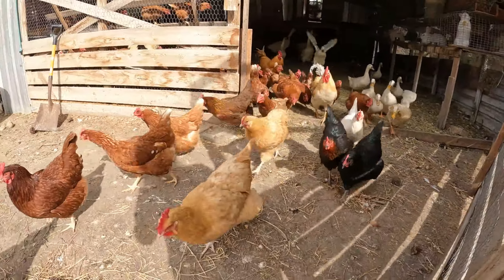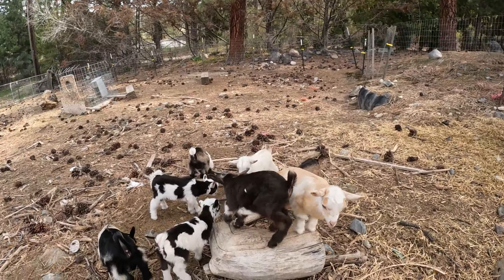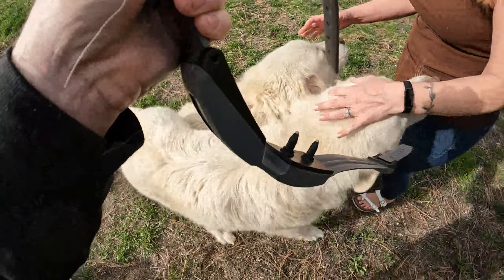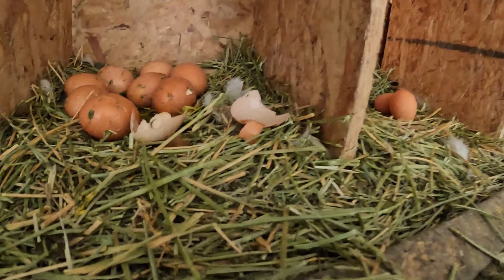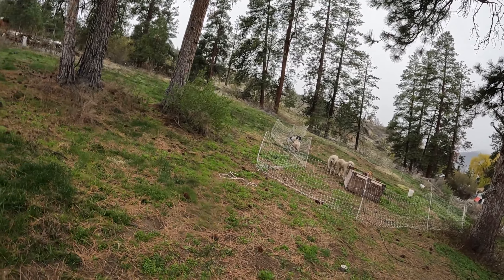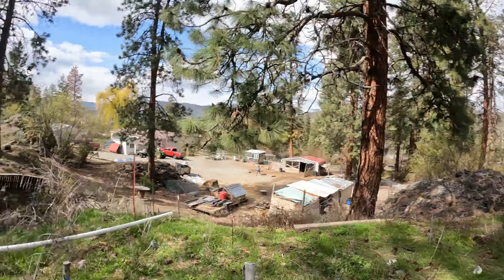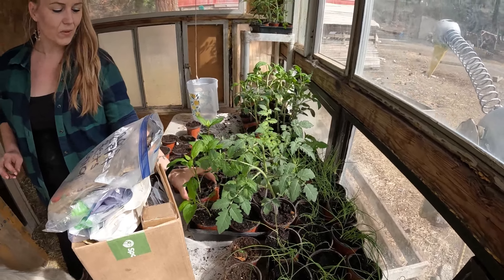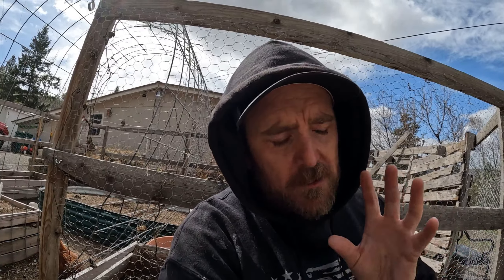We've Unleashed our Guardian Dogs!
► $50 off Spot on GPS Fence Collars: (Auto-applied through the link)

► Fan Mail:
Chelan WA, 98816